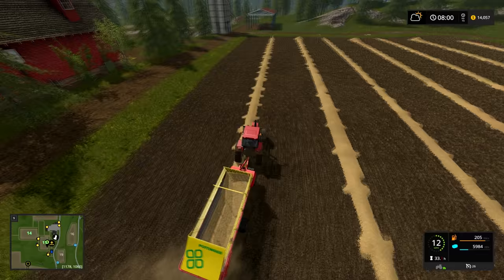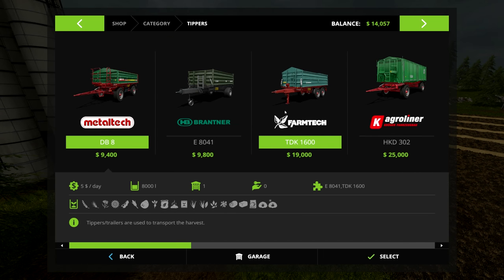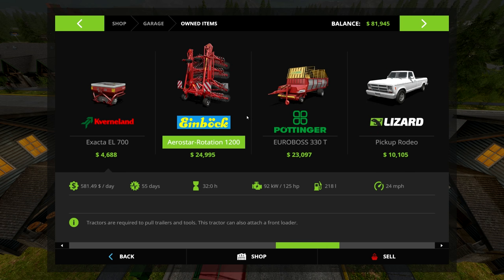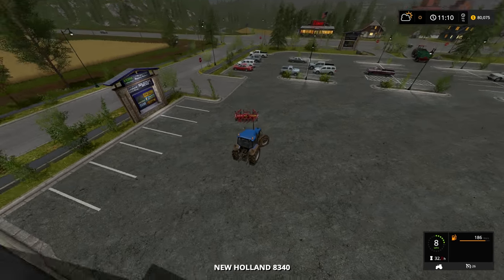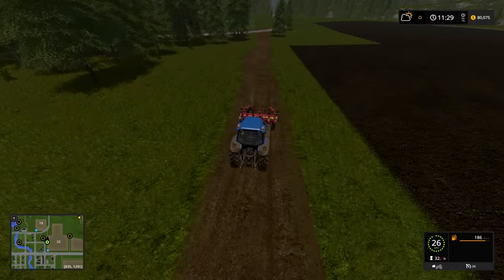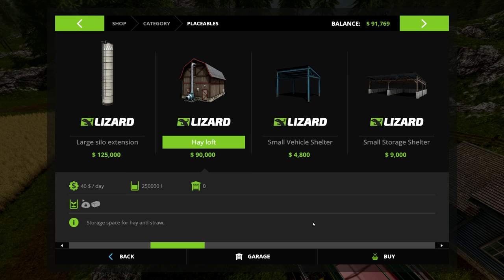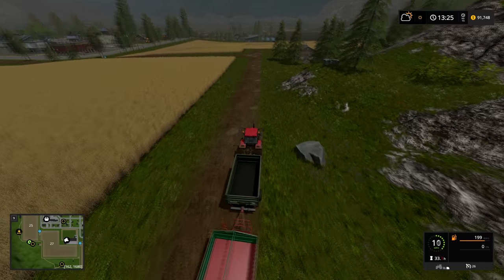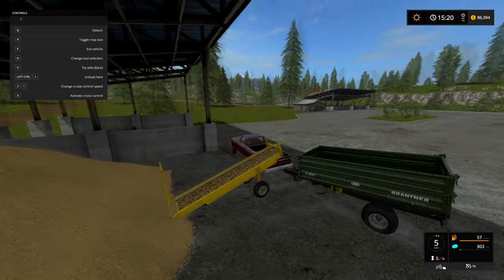Let's Play Farming Simulator 17 | Ep. 11 - Soybeans Soybeans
Selling stuff to make money.